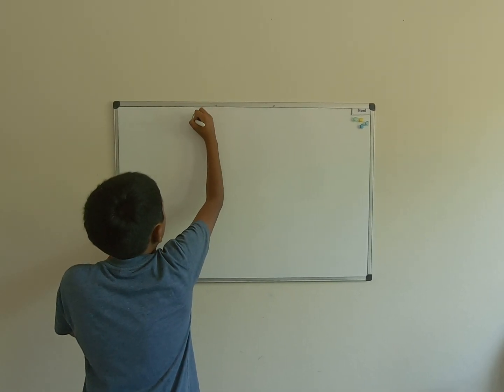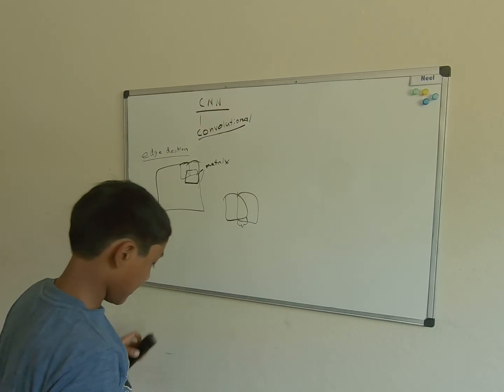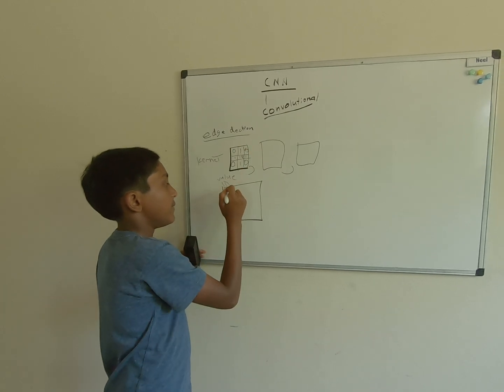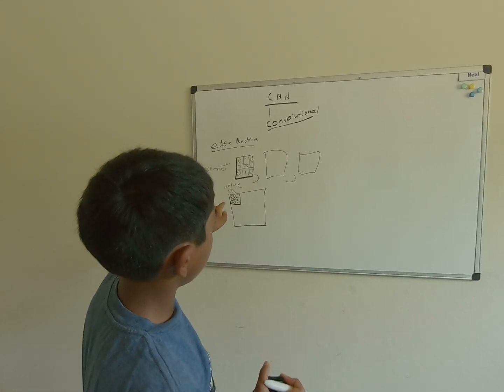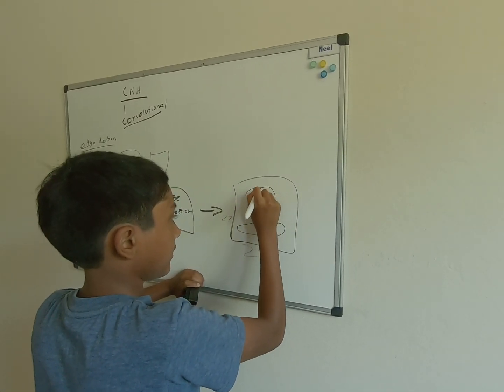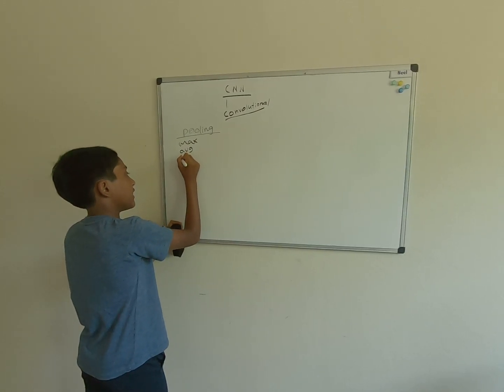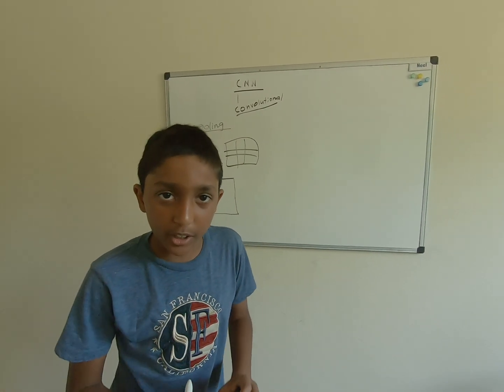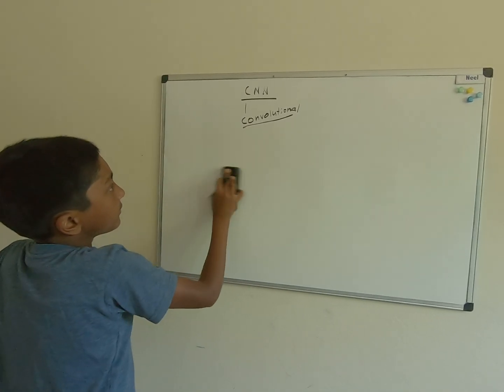Introduction to CNN (Convolutional Neural Network)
This video contains brief overview of CNN and how it works. Also, as I will show in my next video, CNNs are very accurate.